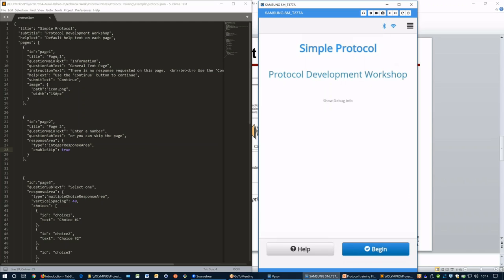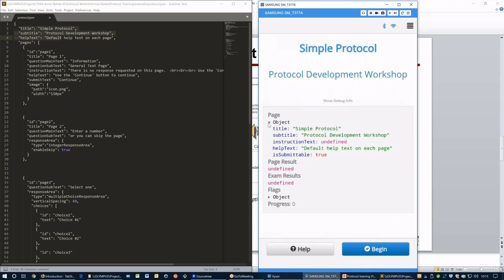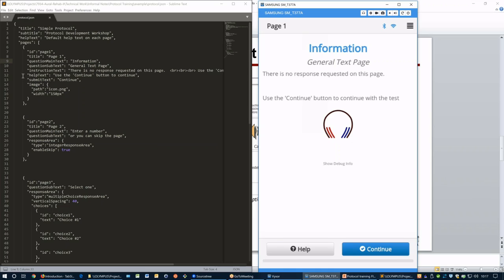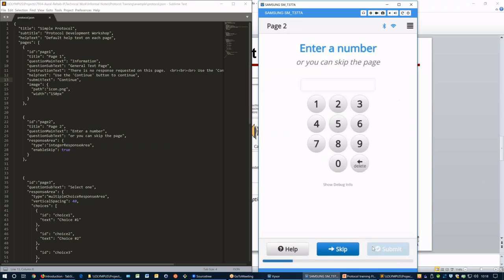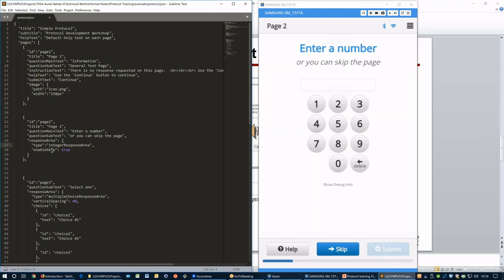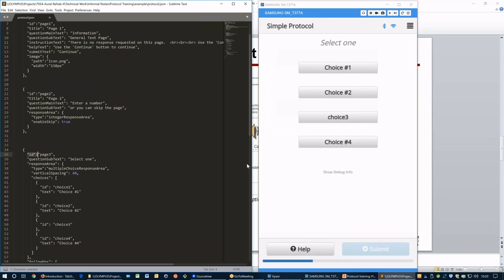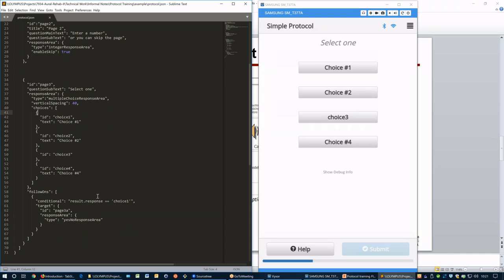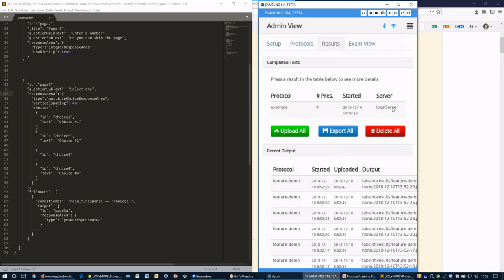Protocol Workshop #1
First protocol workshop covering protocol structure and translation into user interface elements.